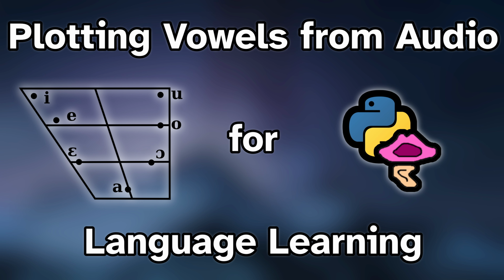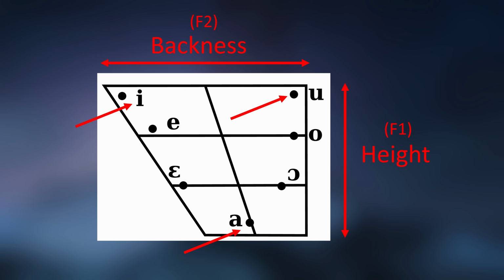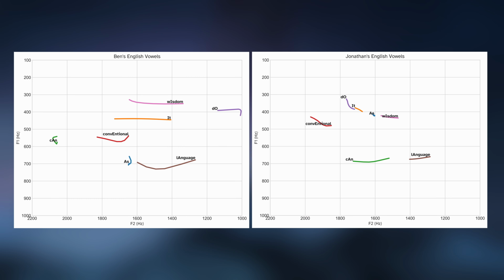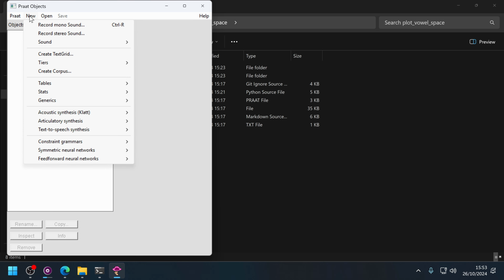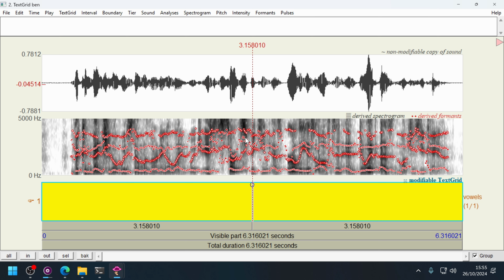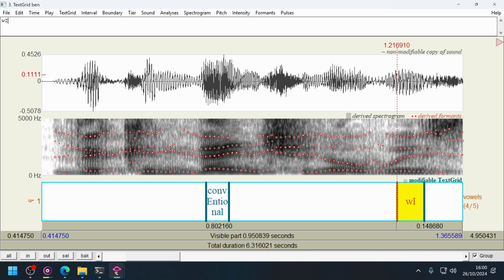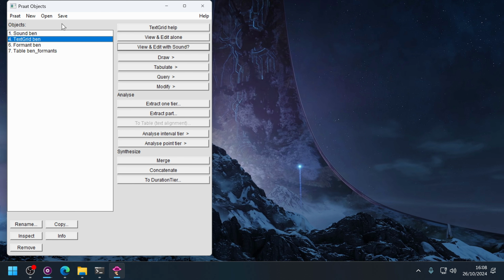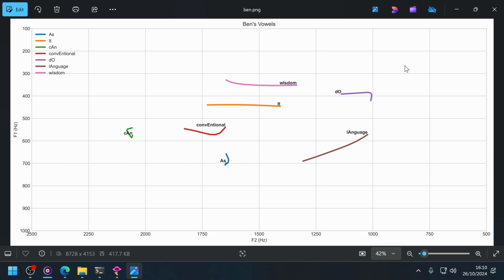How to Visually Check Your Pronunciation of Vowels (Language Learning)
This is a tutorial on how to plot a vowel space and analyse it for language learning purposes. This will allow you to compare your own vowels to a native speaker or other reference so that you can target areas to improve your pronunciation and your listening and speaking abilities. Python and Praat are used to process the data.

Commands to run:
python build_plots.py

Chapters:
00:00 Introduction
00:56 Key Concept: Vowel Space
02:17 Example 1: Working out a language's vowel placement
03:14 Example 2: Copying a speaker's vowels
04:44 How to use the tool to plot the vowel space